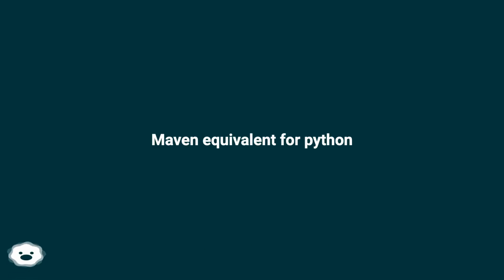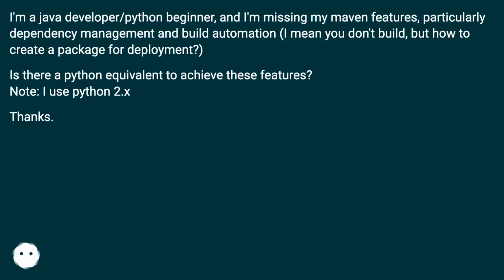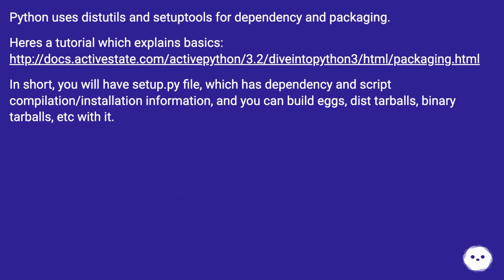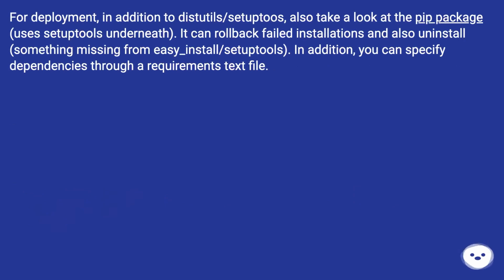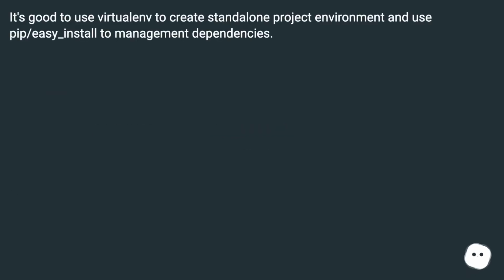Maven equivalent for python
Chapters
00:00 Maven Equivalent For Python
00:29 Accepted Answer Score 82
00:58 Answer 2 Score 43
02:16 Answer 3 Score 17
02:42 Answer 4 Score 9
03:09 Answer 5 Score 6
03:24 Thank you